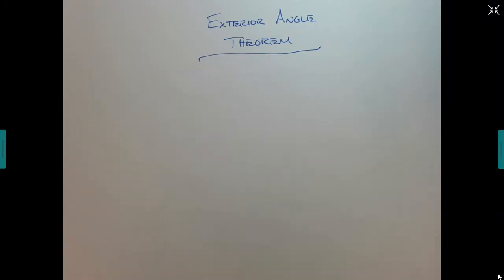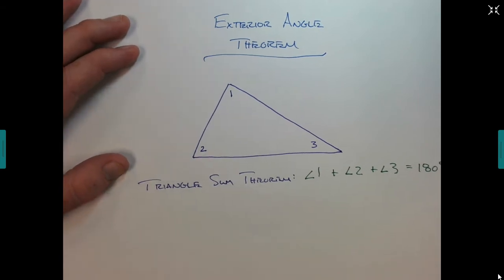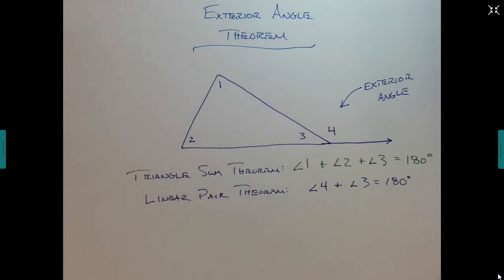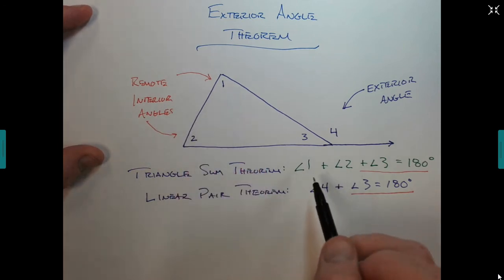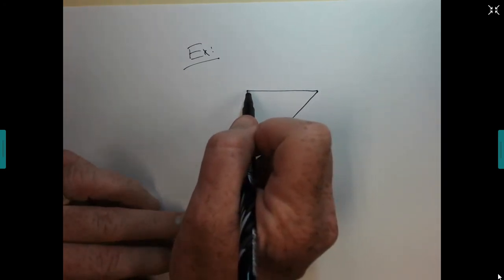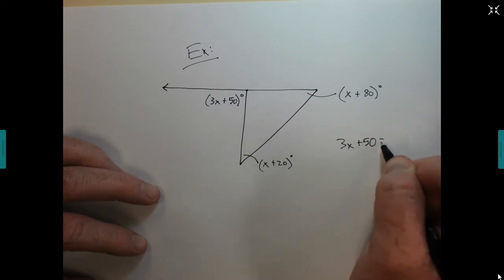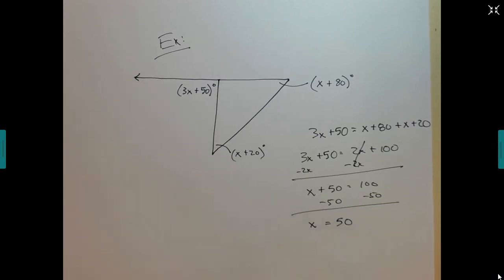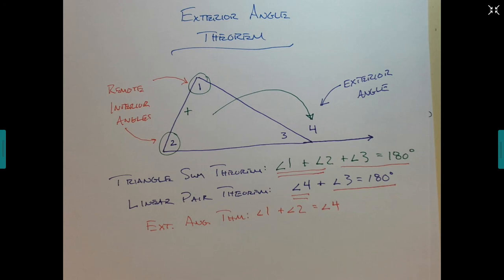Exterior Angle Theorem: Nov 17, 2020 3:01 PM